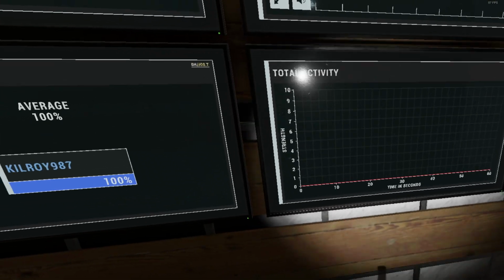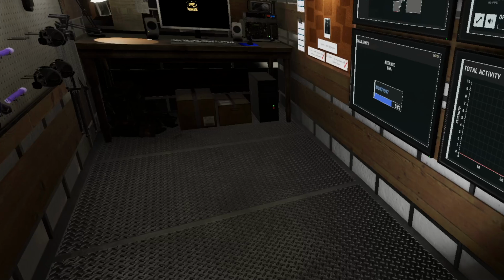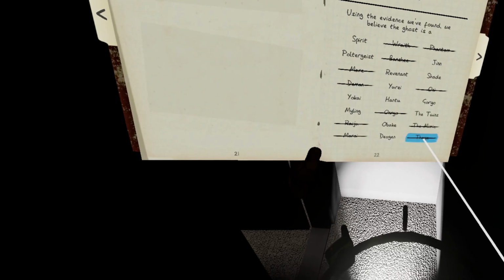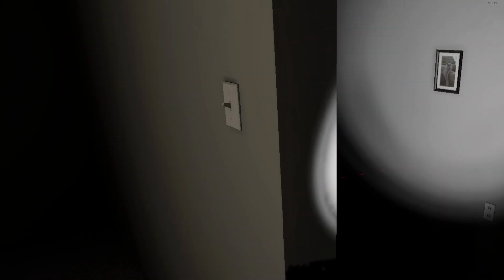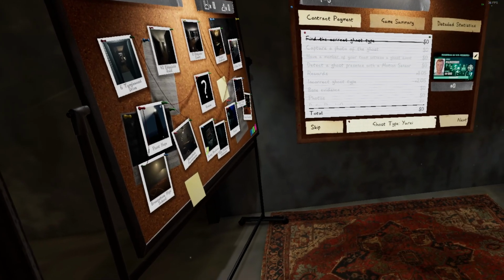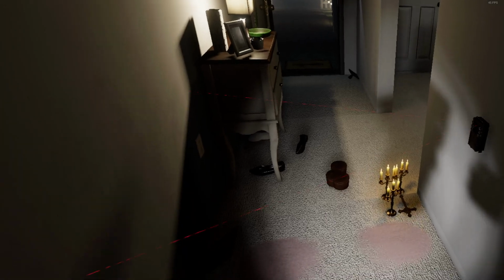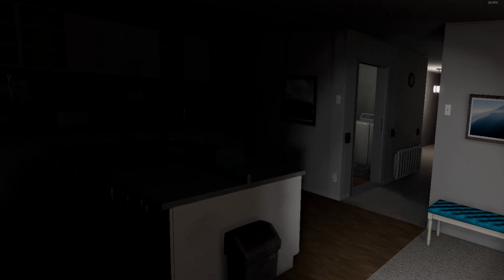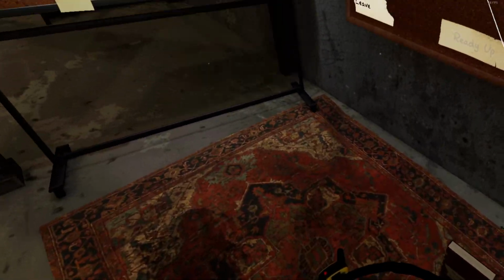Zero Evidence 8x [P4:49-51] - Tanglewood - Phasmo Eventide VR #51 - PSVR2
Starting zero evidence.

I give myself a cursed possession this time.  I'll keep the truck EMF graph to detect Poltergeist throws.

- The first Tanglewood ghost was a dining room Yurei.  It never changed rooms, so I went with Goryo and got it wrong.  There were no dining room doors for the Yurei to use its ability on, so I didn't really have a chance to detect it.

- The second Tanglewood ghost was a hallway Goryo that, by its nature, also never changed rooms.  This time, I got it right.

I hope future ghosts are faster to figure out than these!  Yurei and Goryo tend to be at the end of the ghost list to test for in zero evidence, unless the Yurei reveals itself by door slams or double door touches (or closing the exit door, being the only ghost that can do so with an interaction).  Most other ghosts are faster to detect (except for in my case, maybe the Obake - I'd have to see it change shape in order to provide what it is, which requires watching it during a hunt a lot longer than I want to in VR).

Played in a i7-8700, 16GB 2666 RAM, RTX 3080 LHR 10GB, PSVR2 2450p, 90 Hz, Asus BT500 Bluetooth dongle